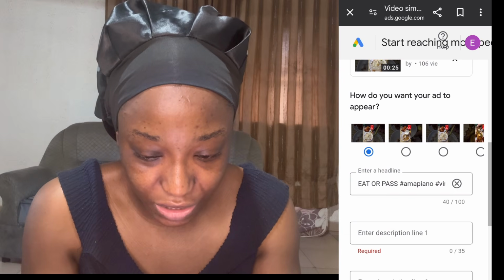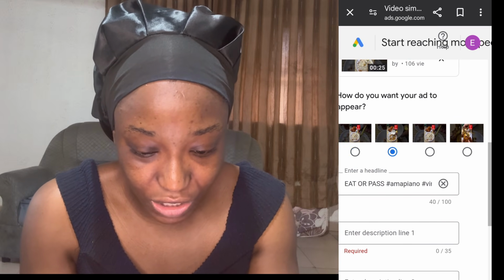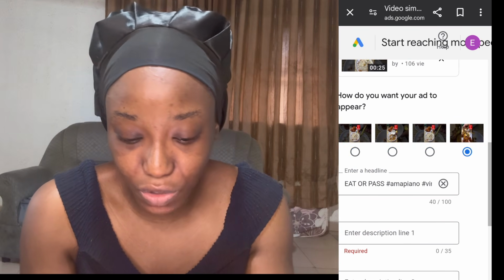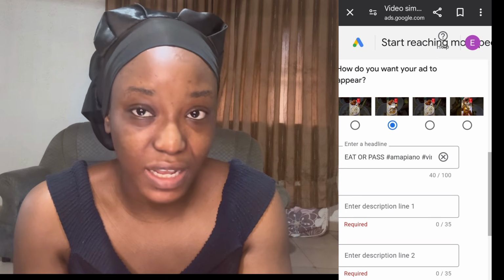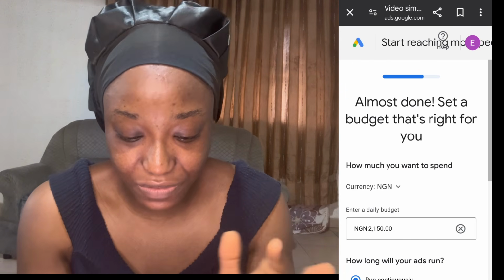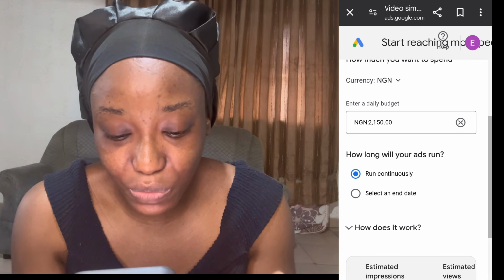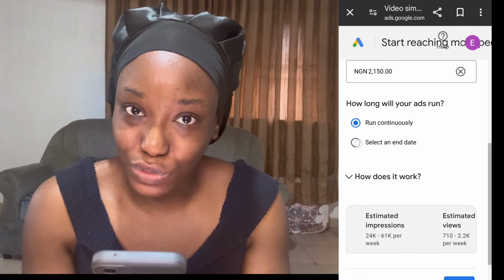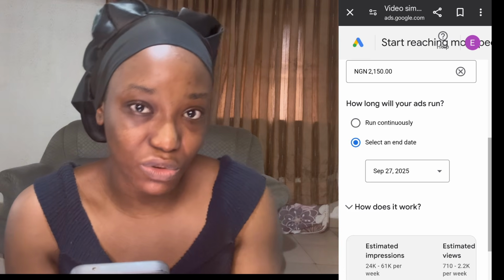How I Got 1000 Subscribers FAST Using YouTube & Google Ads | Step by Step Guide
In this video, I share exactly how I used YouTube Ads and Google Ads to get my first 1000 subscribers. If you’ve been struggling to grow your channel and hit monetization, this strategy will help you. I break everything down step by step so you can apply it to your own channel.

What you’ll learn in this video:
- The right way to set up Google Ads for YouTube promotion
- Tips to avoid wasting money on ads
- My personal results from running ads for 1000+ subs

If you want to grow your YouTube channel fast and hit monetization goals, this video is for you.